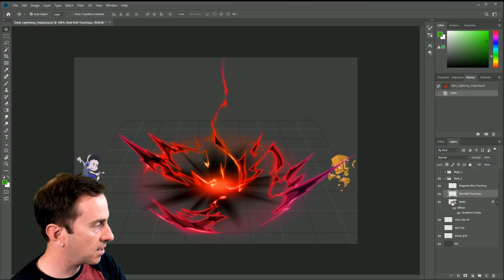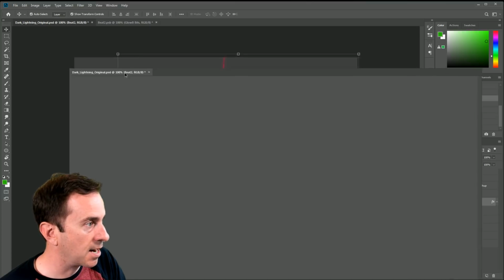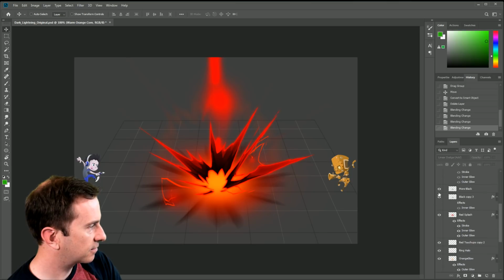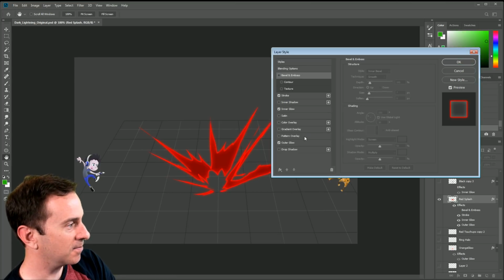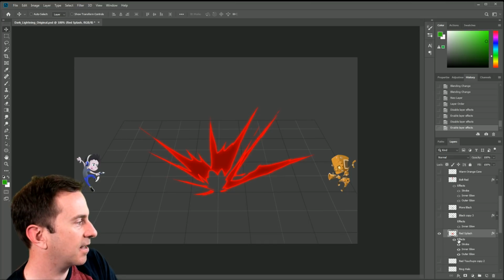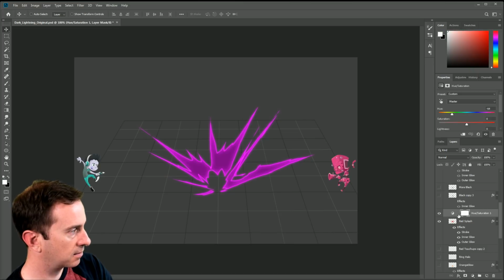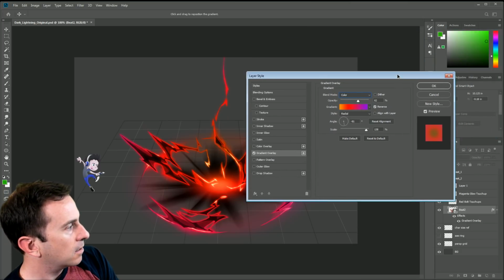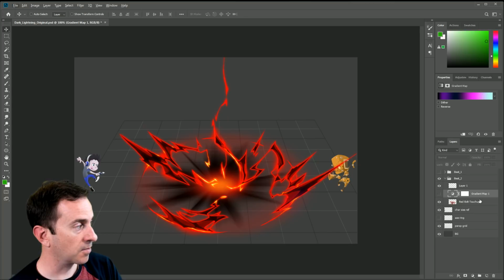Photoshop for Game VFX #3: Styles & Adjustments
- This lesson is a more advanced look at Layers and we will dive further down the Photoshop rabbit hole. We’ll look at how Smart Objects can help your organization in a big way and how Auto-Select can ruin your day. We’ll also go over Blend Modes and the similarities they share with translucent, additive, or subtractive material you’d find in game engines.